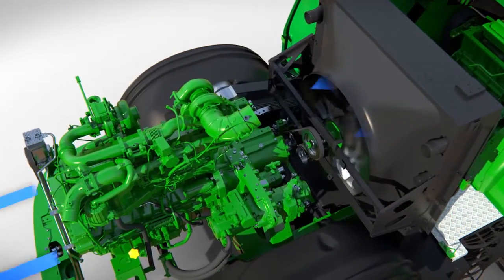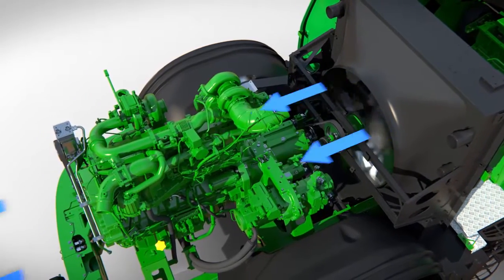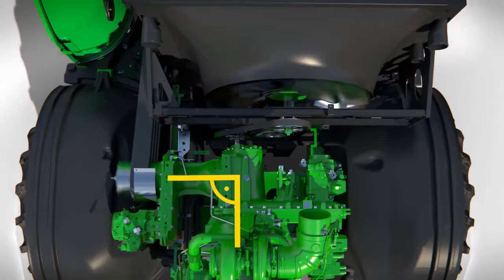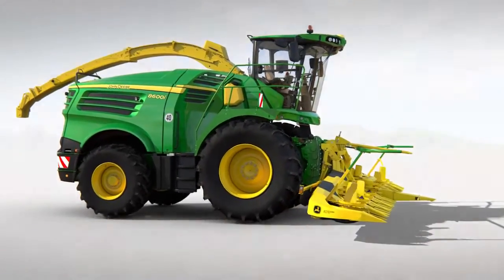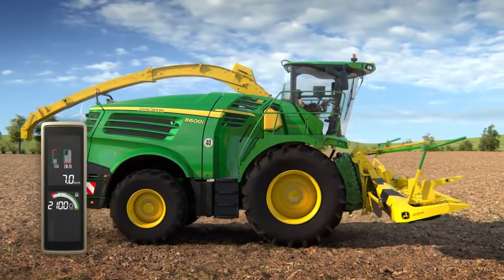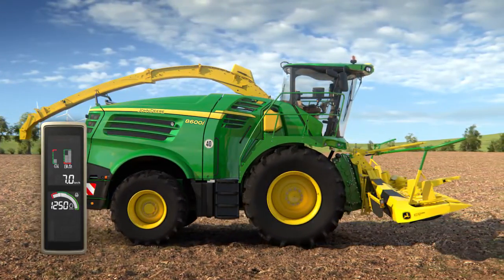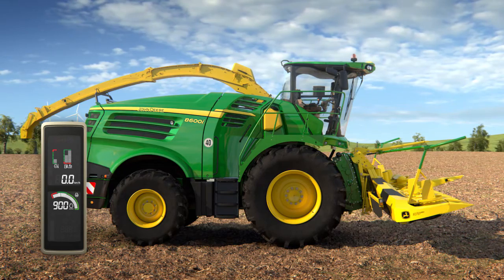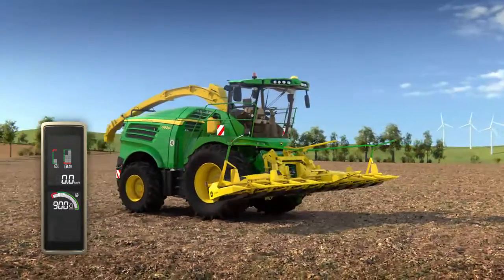John Deere SPFH 8000 series - High efficiency driveline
The driveline of the new 8000 series incorporates many innovations which bring significant savings in power, cooling requirements and fuel consumption.